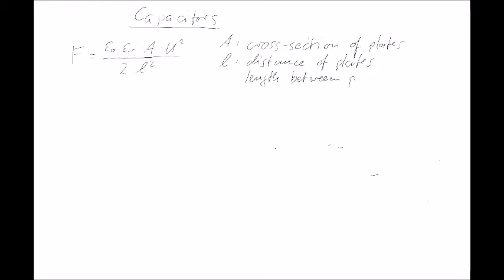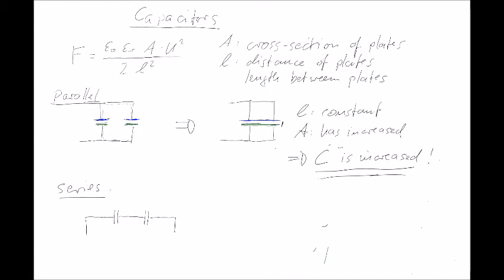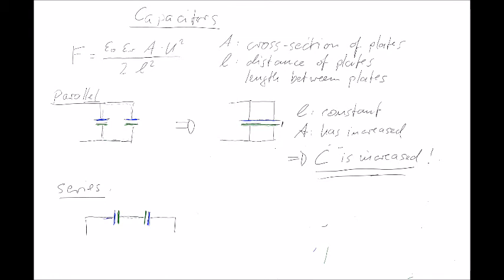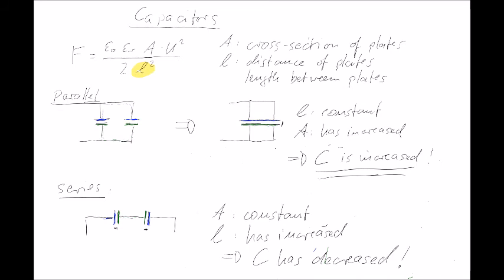Capacitor connections explained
Series connection and parallel connection of capacitors.